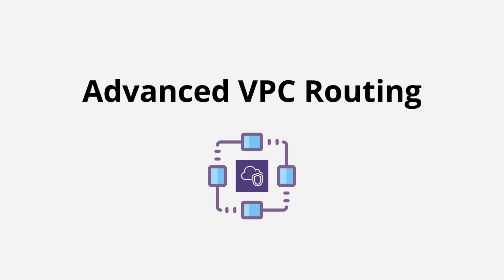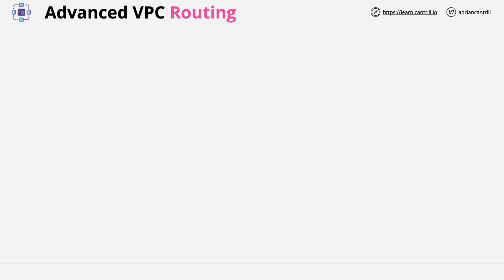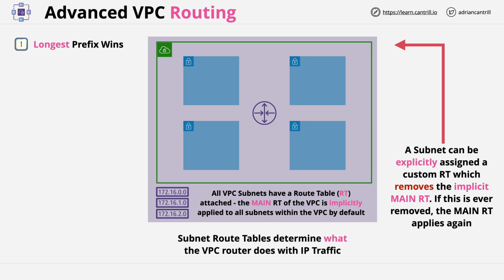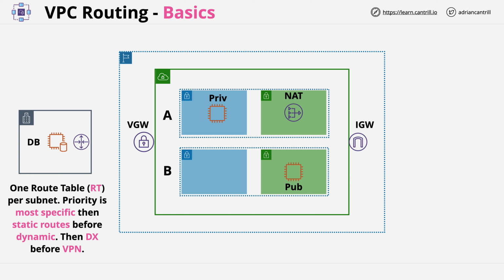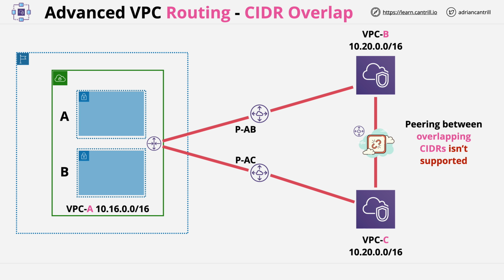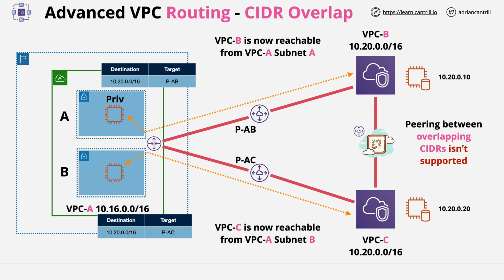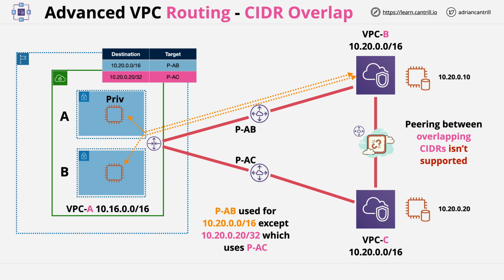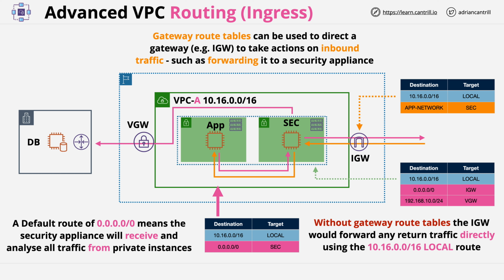Advanced VPC Routing in AWS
If you want to understand some advanced routing scenarios within AWS VPC's .. this is the video for you. It steps through some key facts about how VPC routing works - and offers solutions to overcome some CIDR overlap common problems.